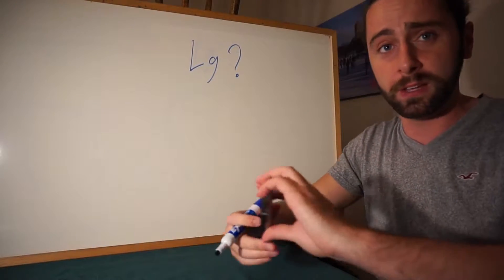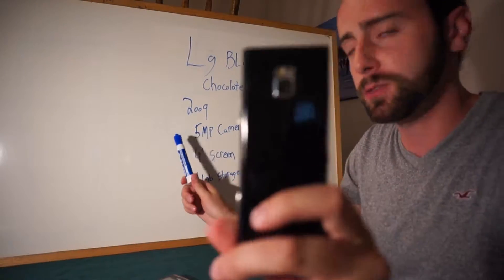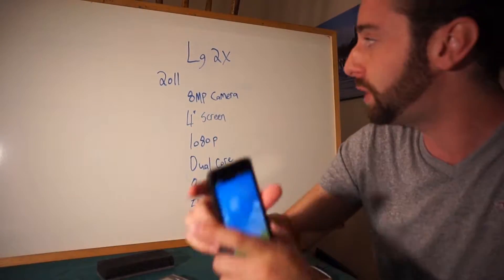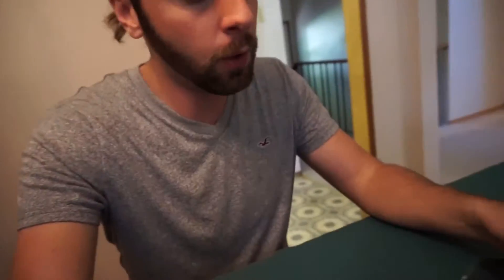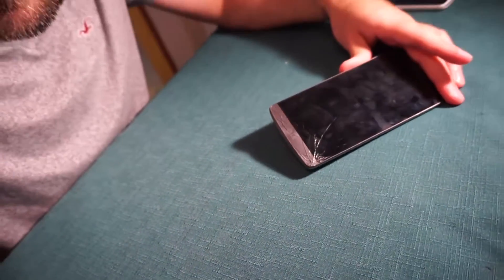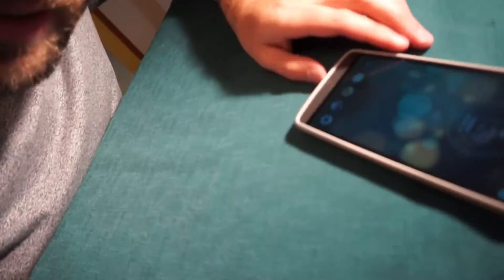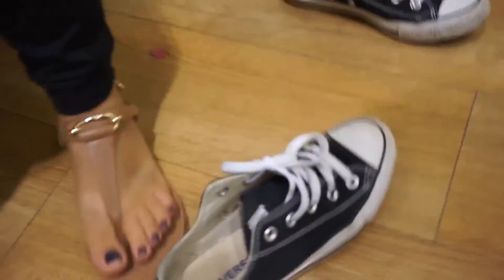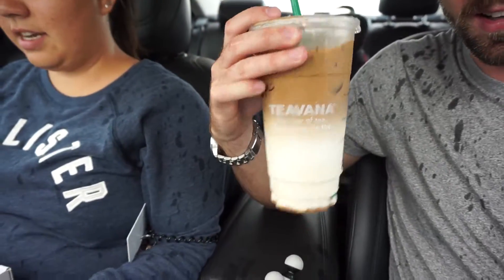LG Phone Review - Vlog